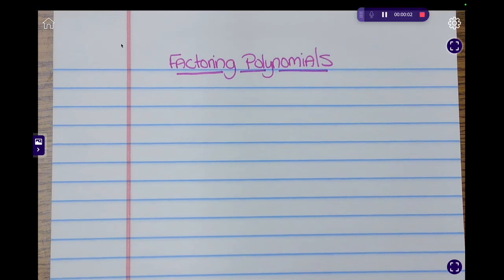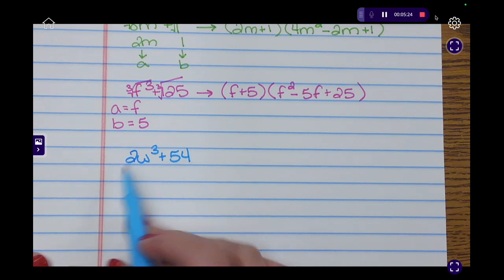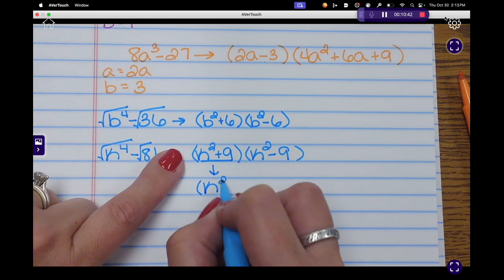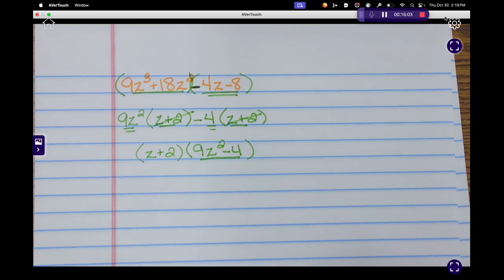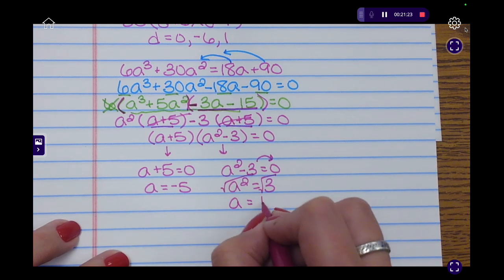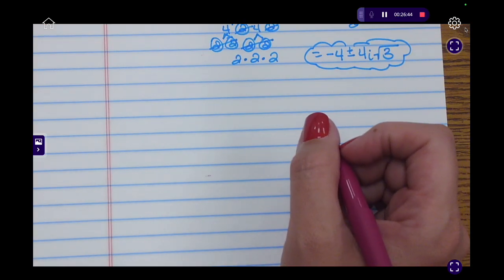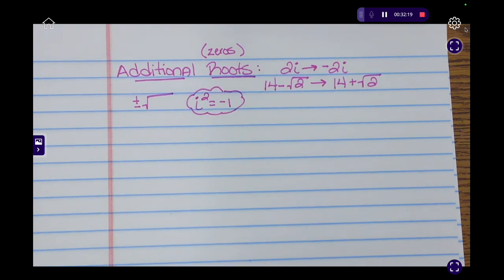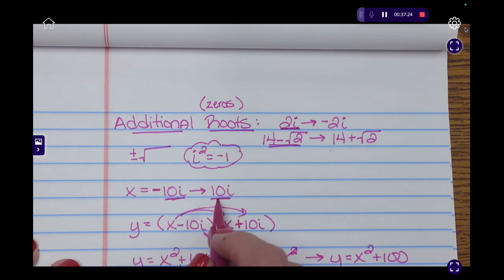Factoring Multistep Polynomials